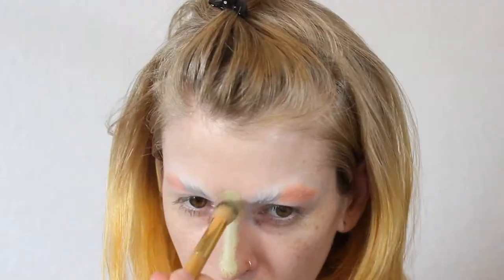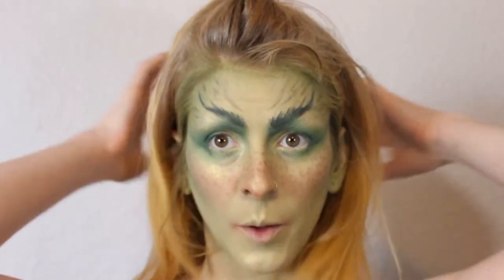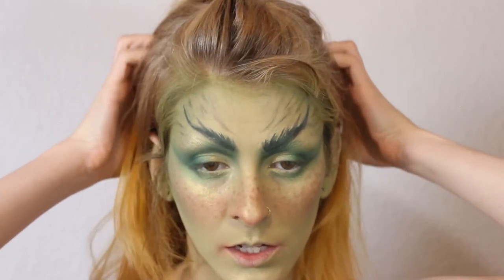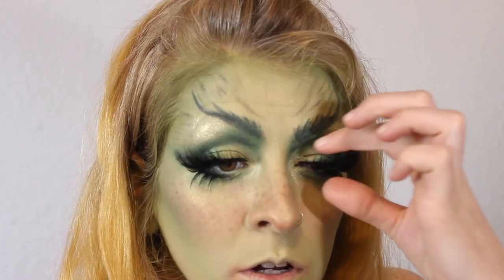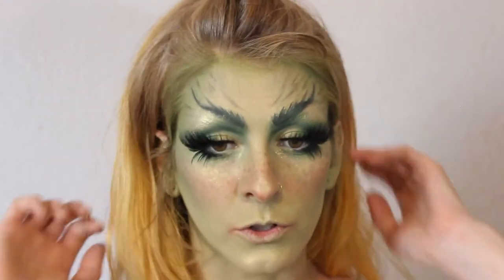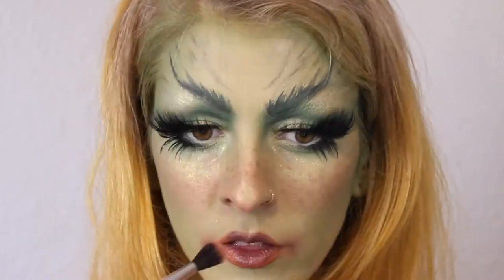Wood Nymph Makeup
Anyone else missing Ren Faire? I wanted to dress up and try to get a little bit of that Ren Faire magic at home.  In this video, I transformed myself into a wood nymph using creme makeups and eye shadows.